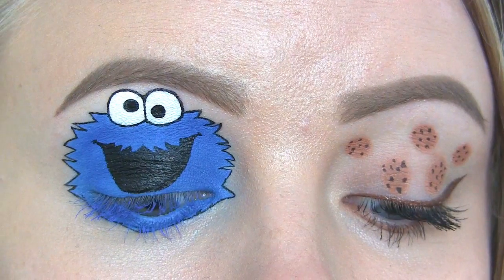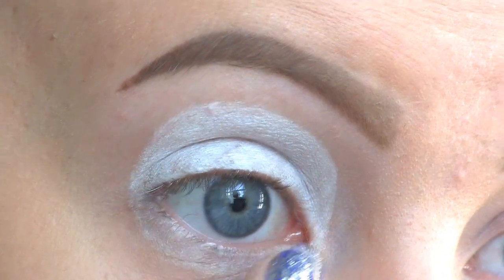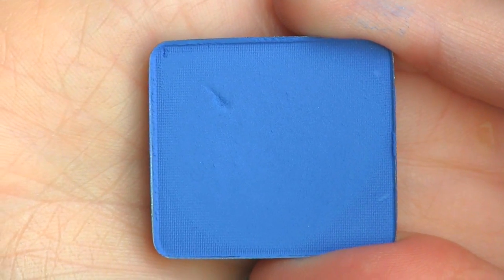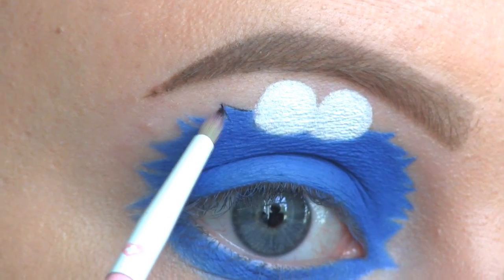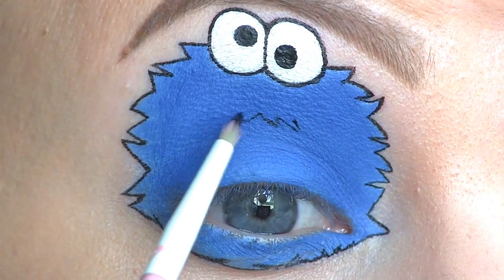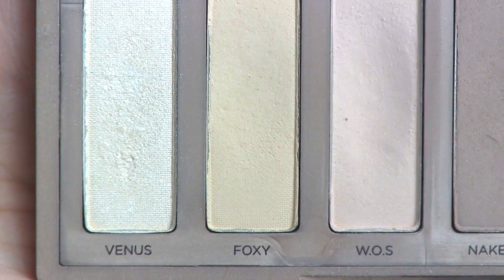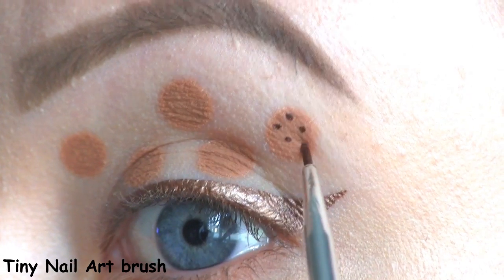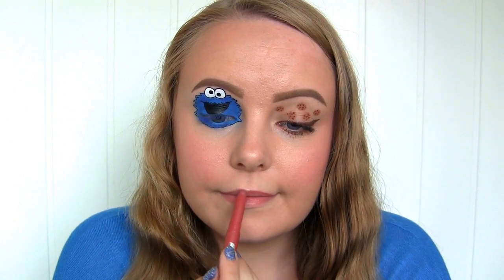The Cookie Monster Makeup Tutorial